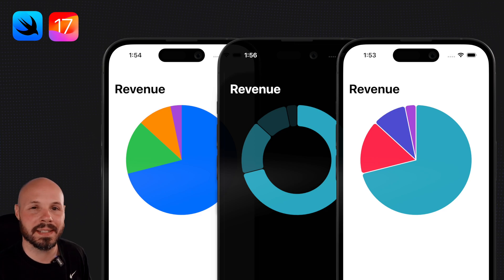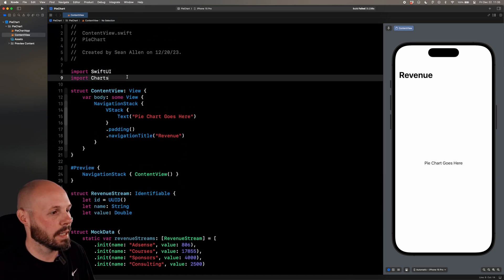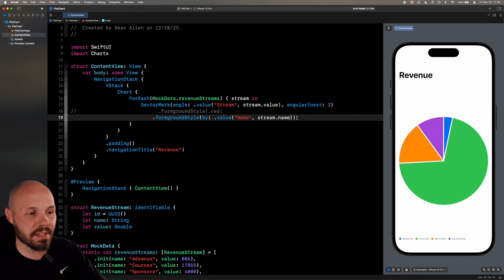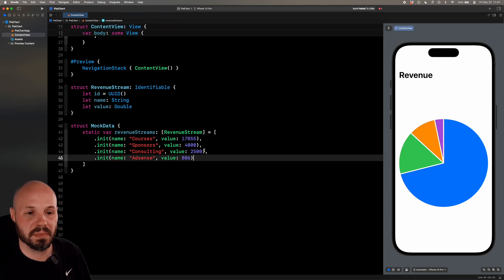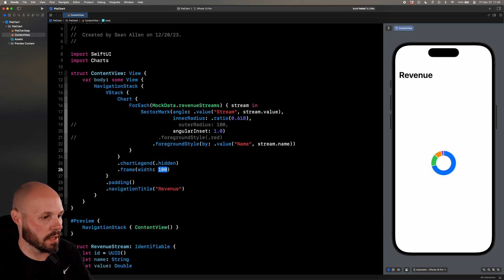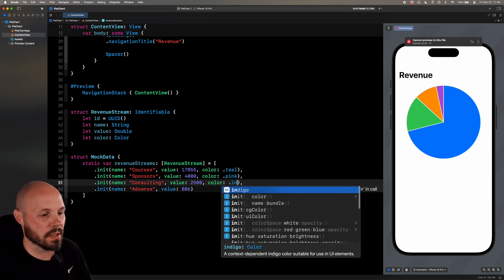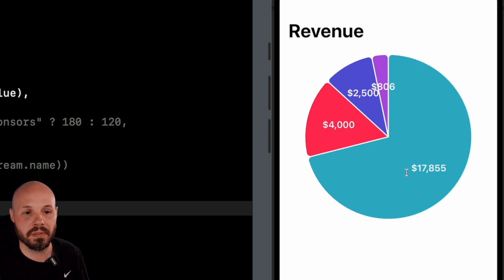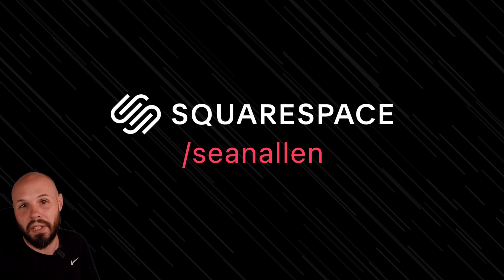SwiftUI Pie & Donut Charts - New in iOS 17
iOS 17 introduced the SectorMark to Swift Charts that allows us to create pie charts with ease. In this video I show you how to create a pie chart and a bunch of different ways you can customize it (including a donut chart) so you can get a pie chart that looks great in your app.

Timestamps:
0:00 - Pie Charts
0:18 - Data & Charts
1:21 - Basic Pie Chart
4:21 - Customize Pie Chart (Donut Chart)
6:39 - Custom Colors
7:45 - Pie Chart Annotations